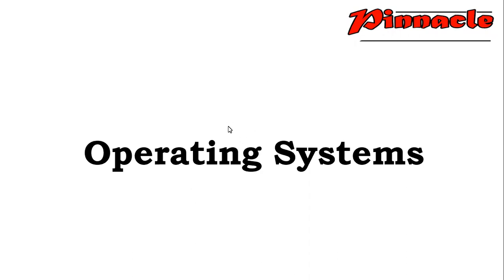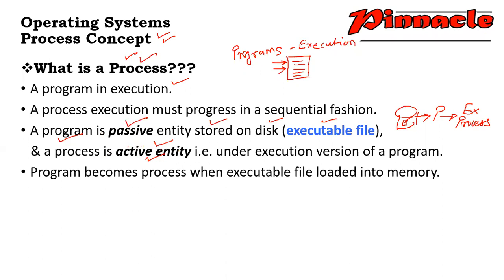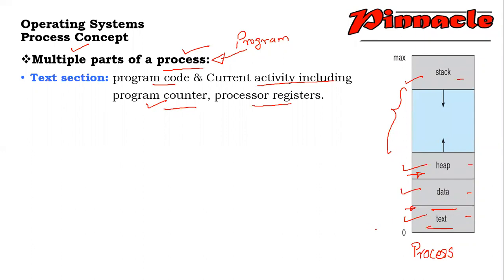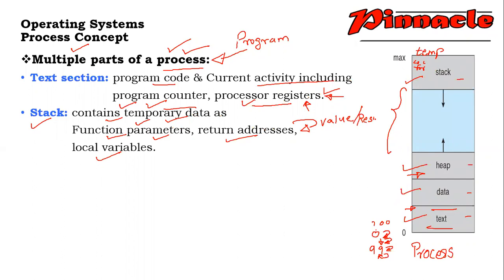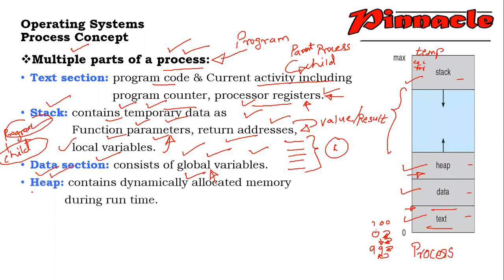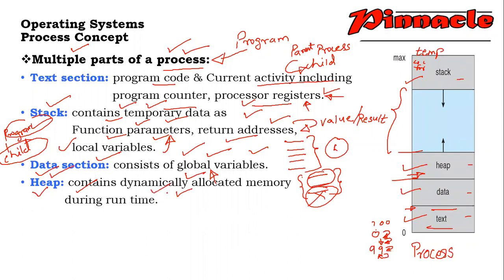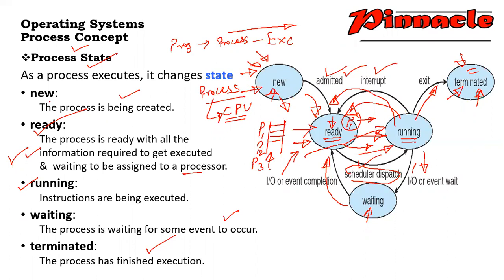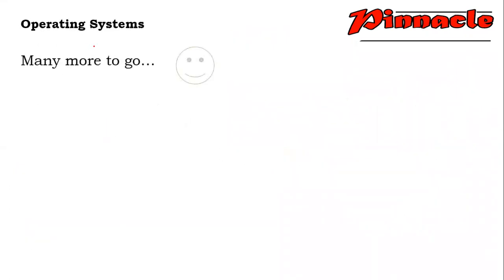FY BSC - IT - OPERATING SYSTEM - BASICS